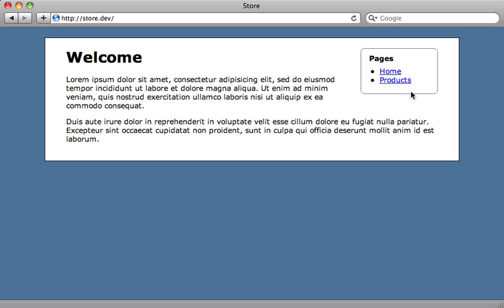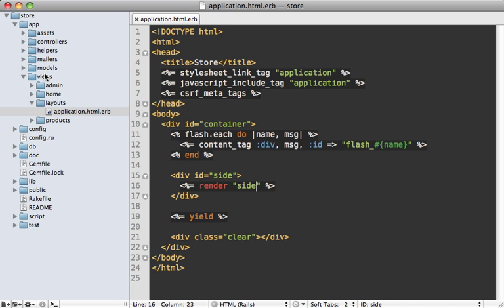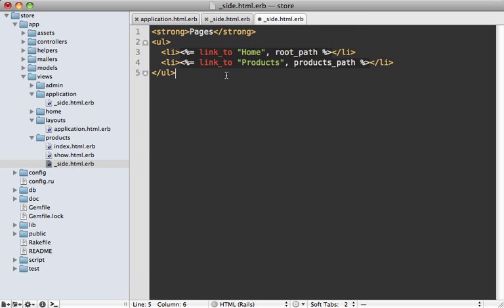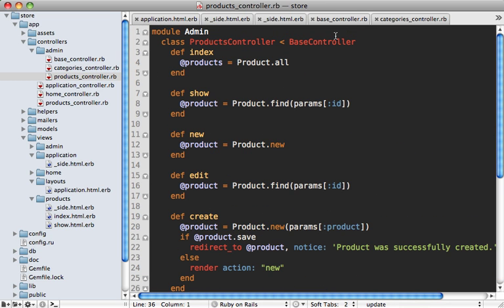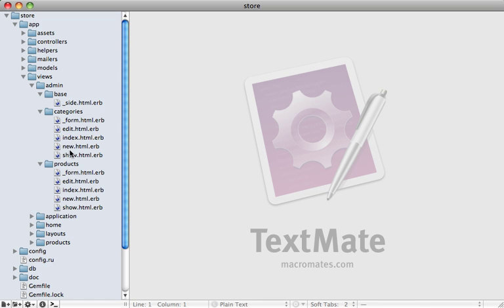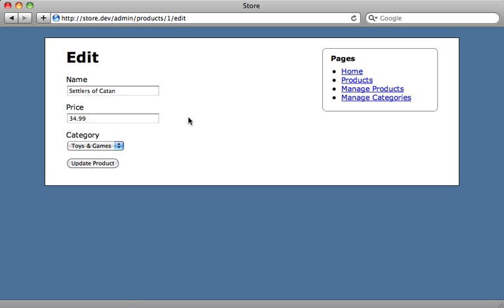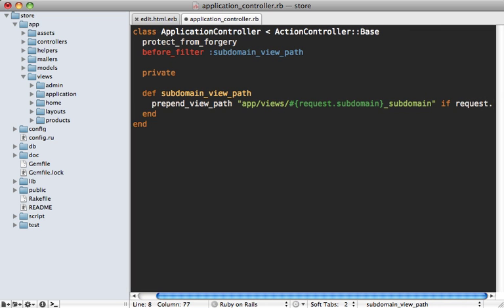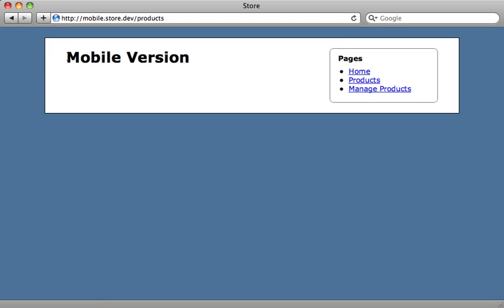RailsCasts - #269 Template Inheritance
In Rails 3.1 the controller inheritance also applies to the view layer. Here I show how to add an application template which is shared by all views, and a lookup path for overriding templates based on the subdomain.. Original source Host your rails apps easily